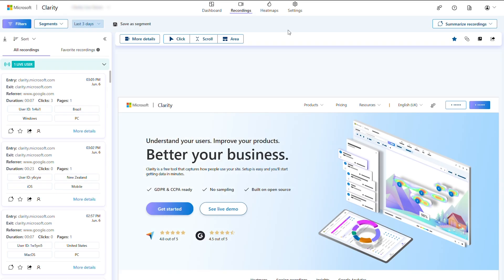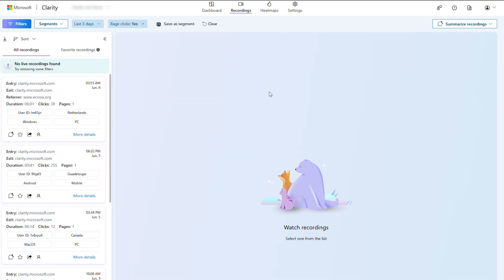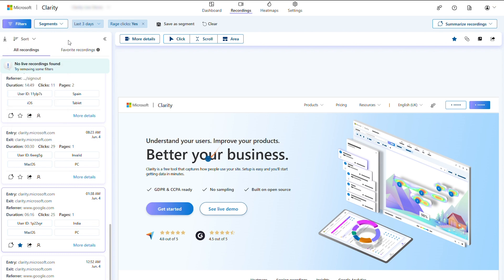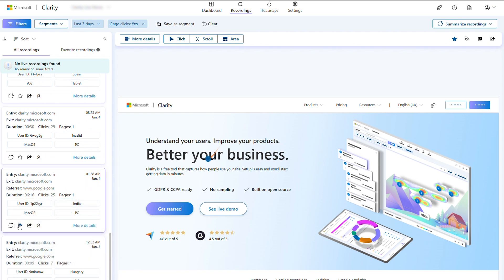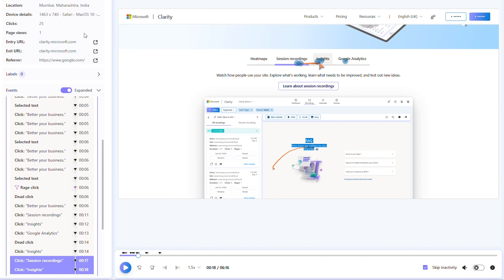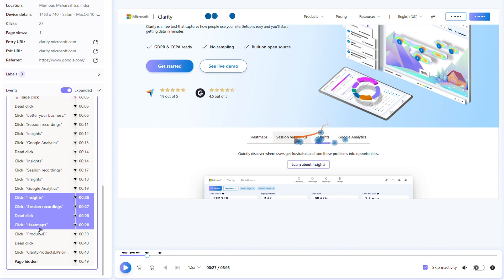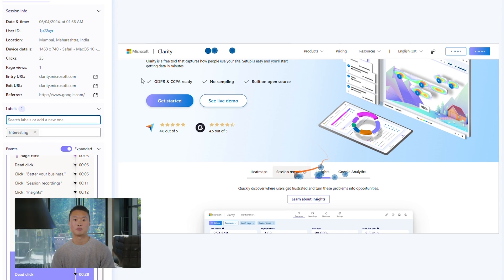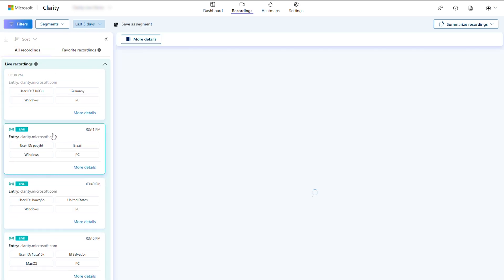An Overview of Session Recordings in Microsoft Clarity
Ever updated your blog to boost new subscriber growth, only to see no improvement? Traditional analytics might leave you guessing why. With Microsoft Clarity, session recordings provide a clear view of every click, scroll, and tap—revealing pain points and user behaviors to drive impactful changes.

🔍 Video Highlights:
- Session List: Filter and sort recordings by criteria like rage clicks and session length to find exactly what you need.
- Inline Player: Watch recordings with playback controls and skip inactivity to focus on engaged moments.
- Events & Details: Access detailed event lists and jump to specific points in the recording.
- Labels: Tag and categorize recordings for easy organization and future reference.
- Heatmaps in Recordings: View heatmaps for elements not captured in standard heatmaps.
- Live Recordings: Experience real-time user interactions for immediate feedback on updates.